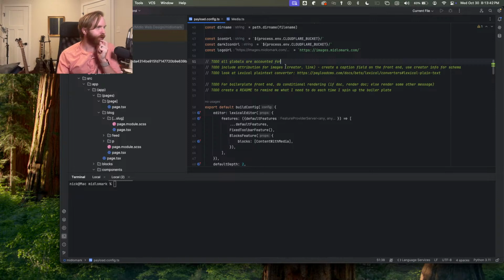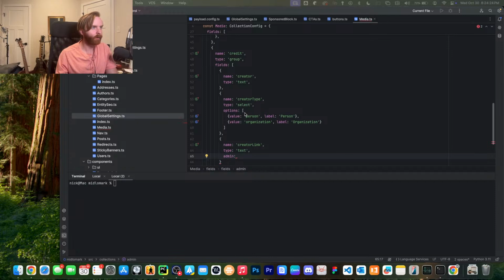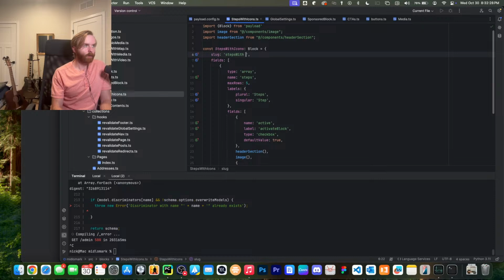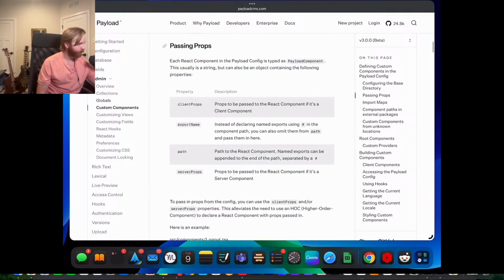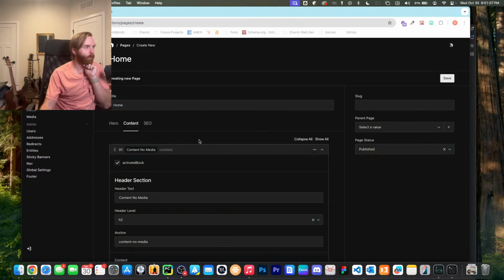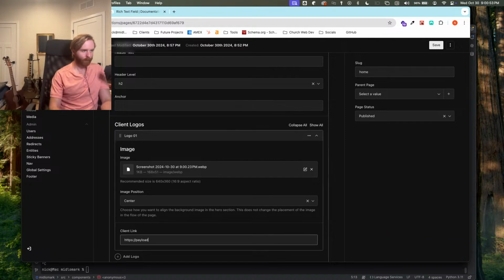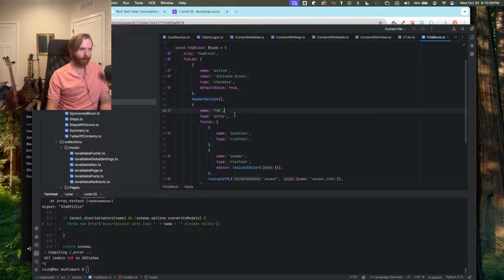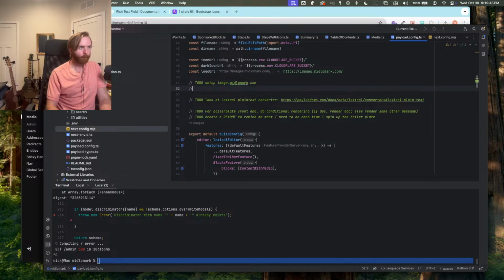Live Coding with NextJS [LET’S CODE]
In this video, we cover grouping fields in Payload CMS, troubleshoot console errors and duplicate identifiers, and wait for NextJS to compile without turbo.